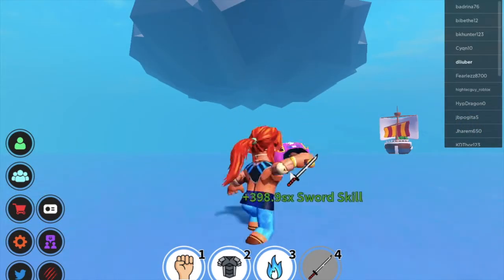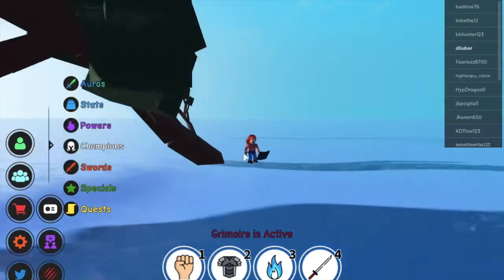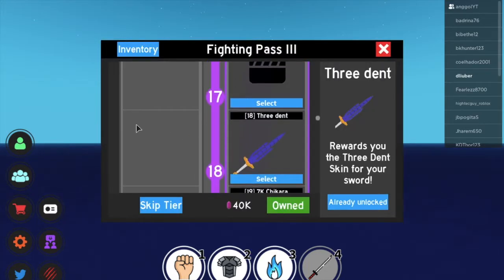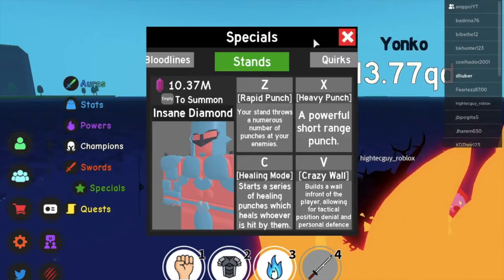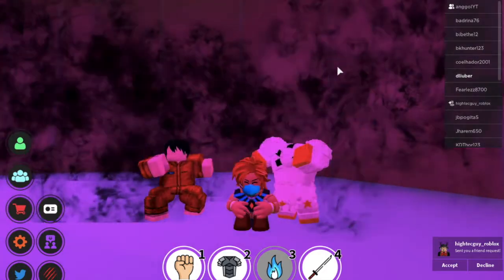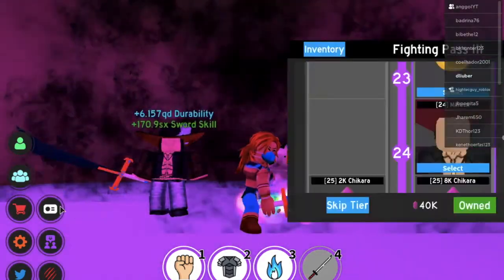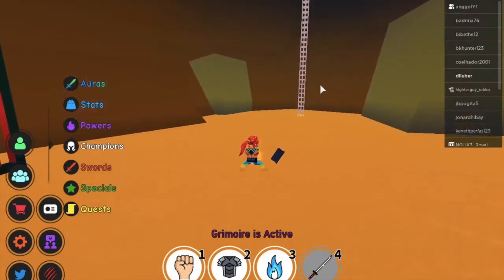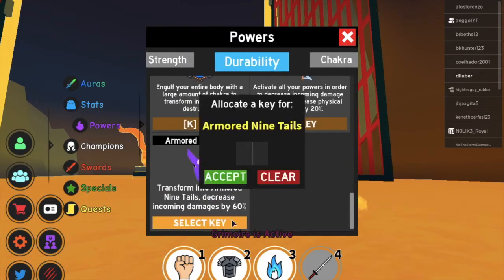Complete Fight Pass 3 UNLOCKED SHOWCASE in Anime Fighting Simulator